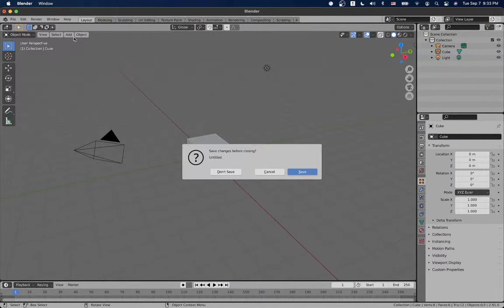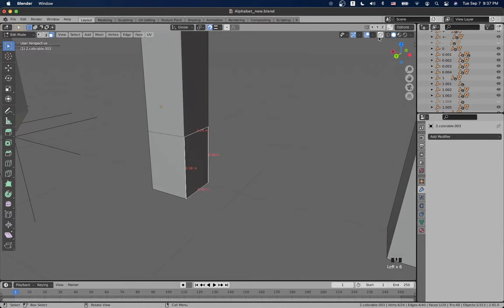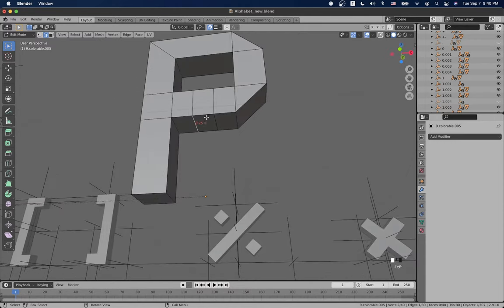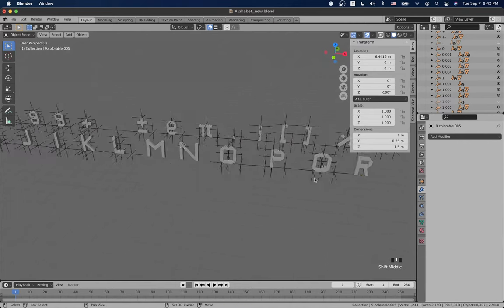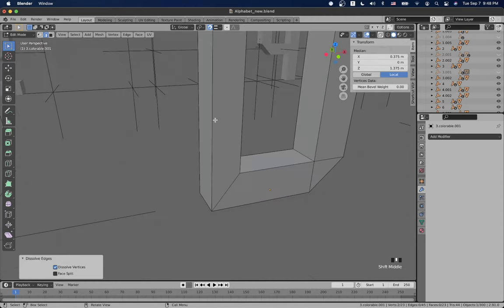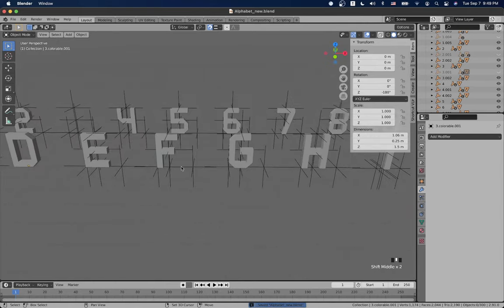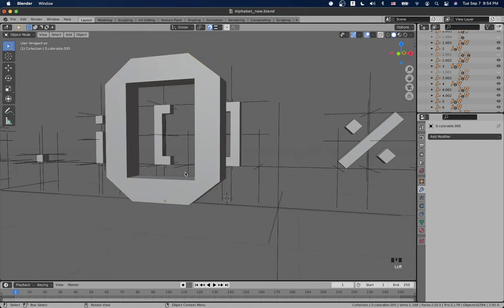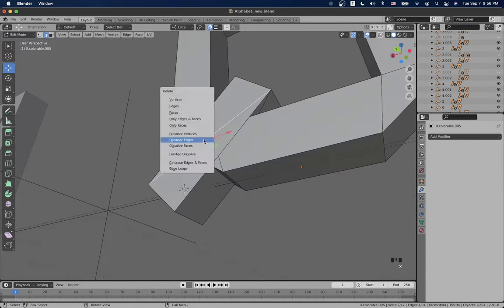Live recording: Working on the alphabet library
creative-technology-team are working on this very important library, and here we are fixing some of the issues with the models